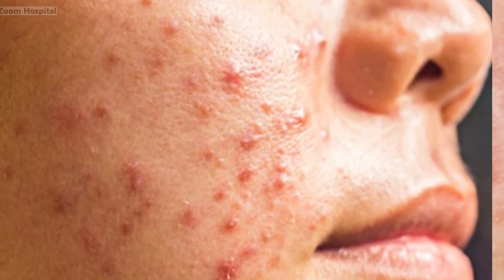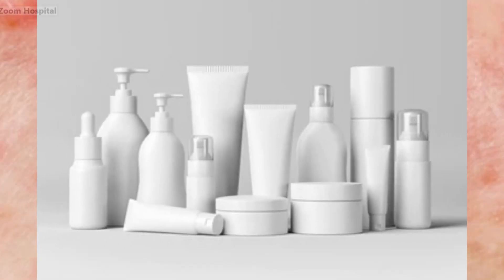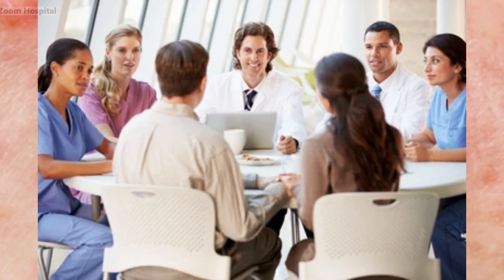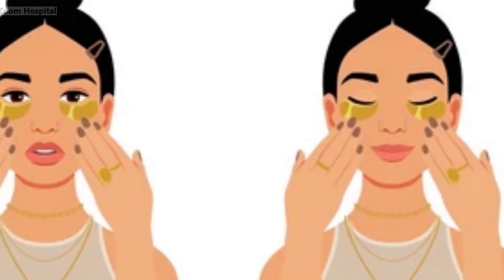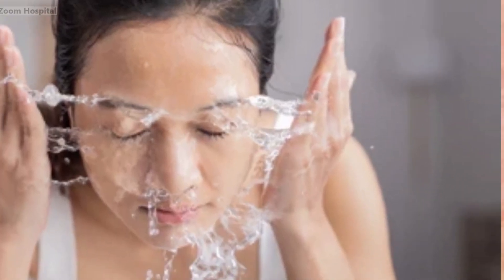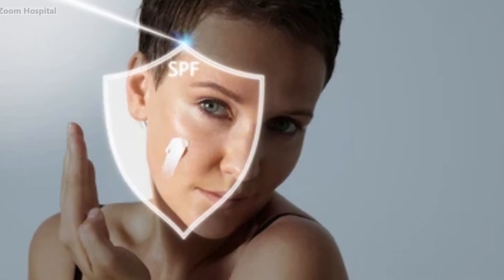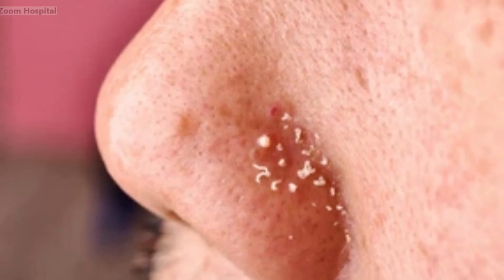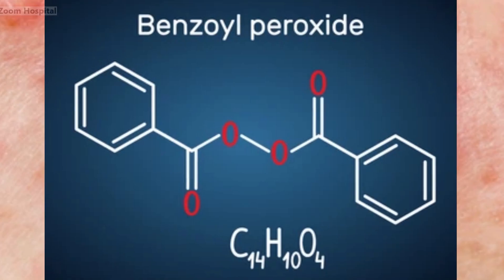Remove pimples on face, using benzoyl peroxide cream or lotion for pimples, get rid of pimples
to cure pimples there are various treatment options available, with benzoyl peroxide being a popular and effective choice. There are many other medications used for the treatment of Pimples. We will be explaining how to use them one after the other in this video series.
There are many other medications used for the treatment of Pimples. We will be explaining how to use them one after the other in this video series
OTHER Related videos from us;